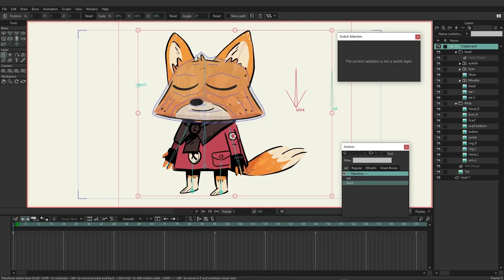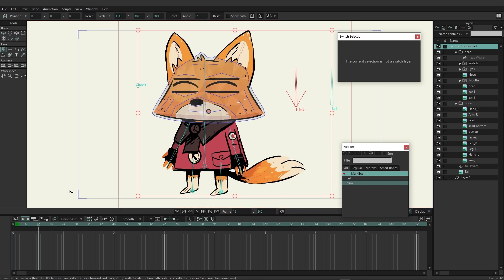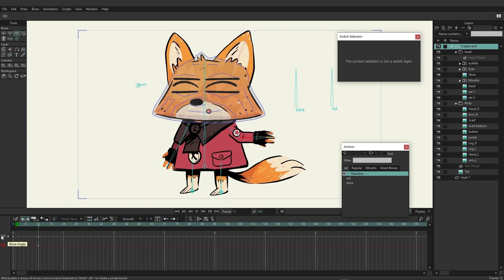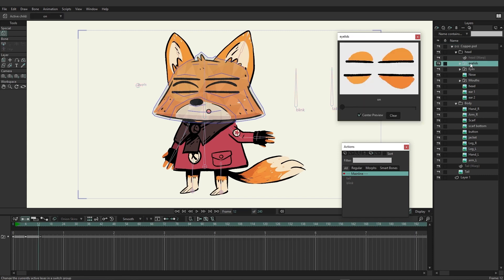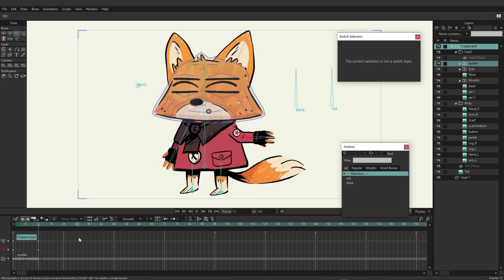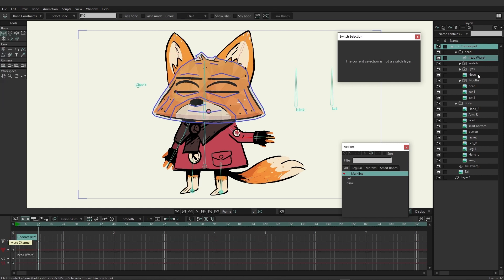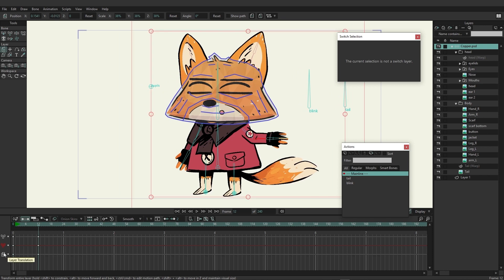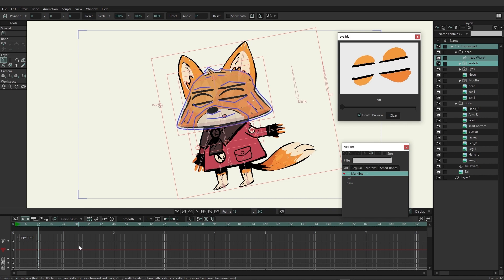Part 13/38. Basic animation - Learning Moho from beginner to expert